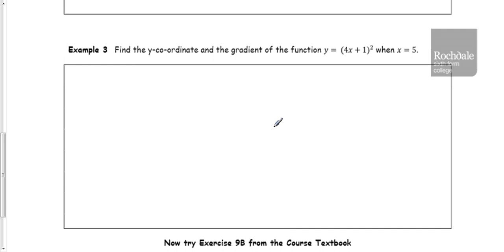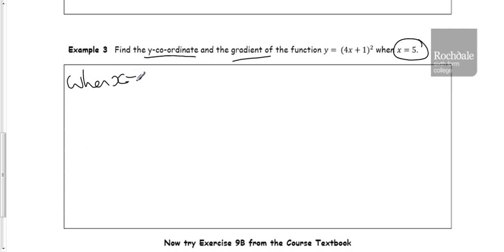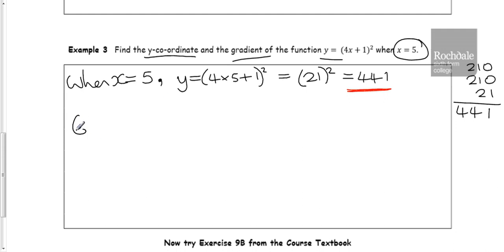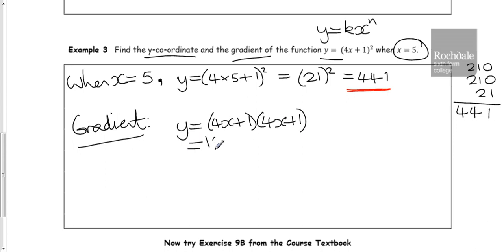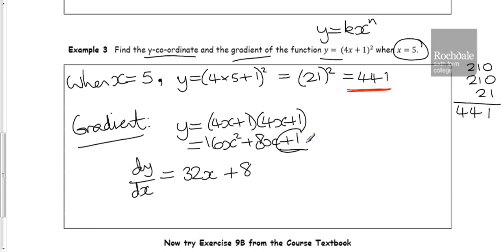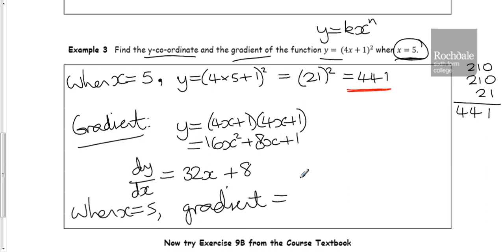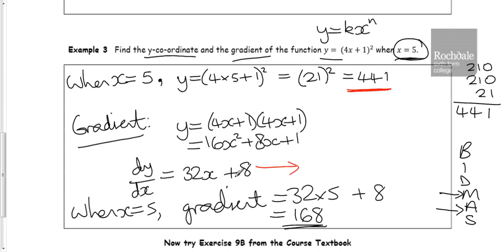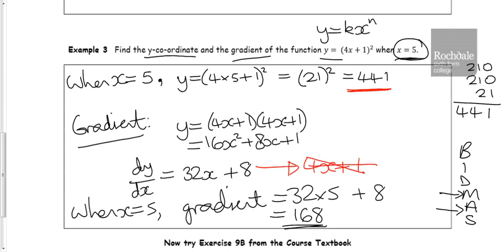C1 Differentiation Example 3